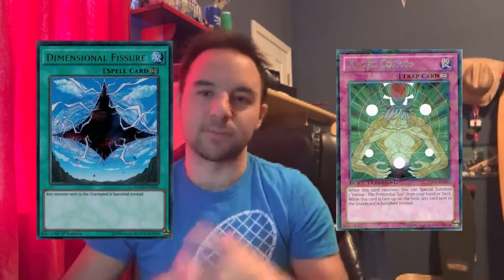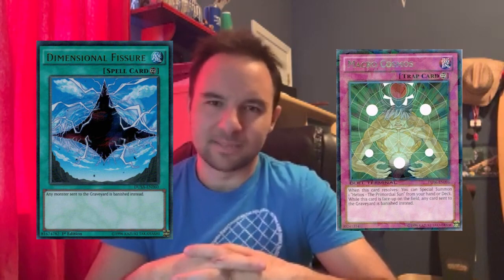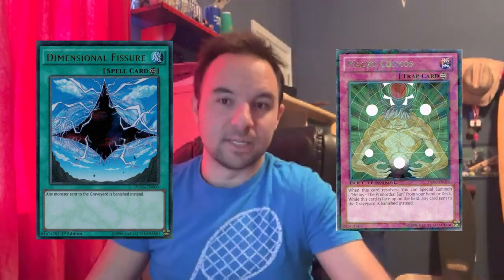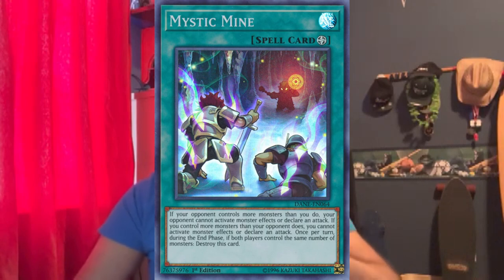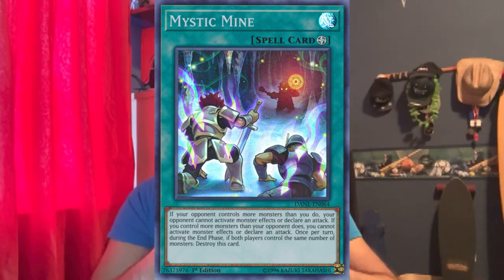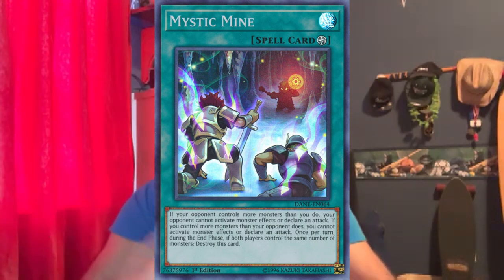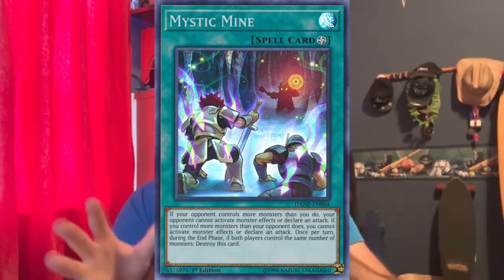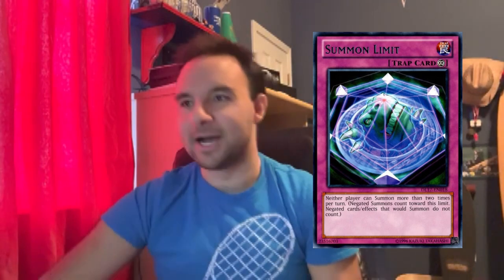Yugioh Top Ten Cards To Beat Ishizu Tearlament!